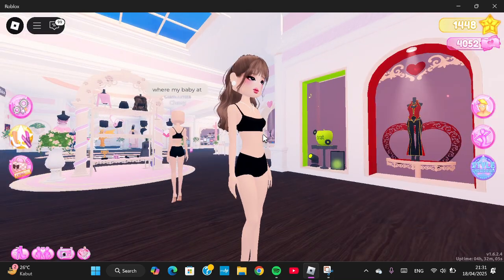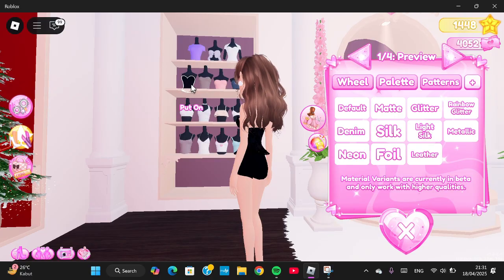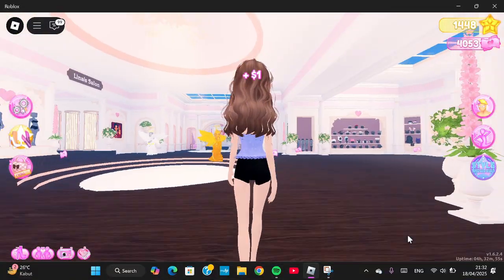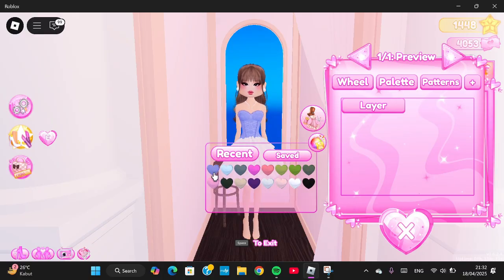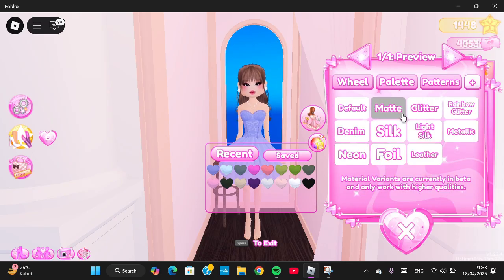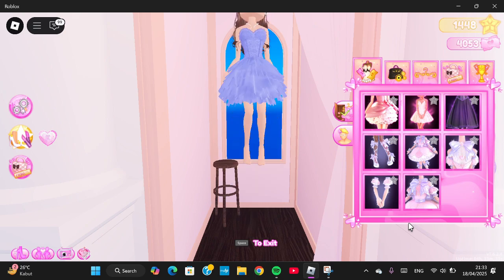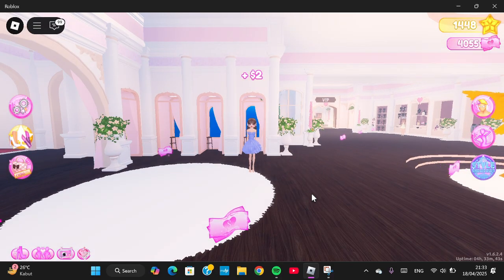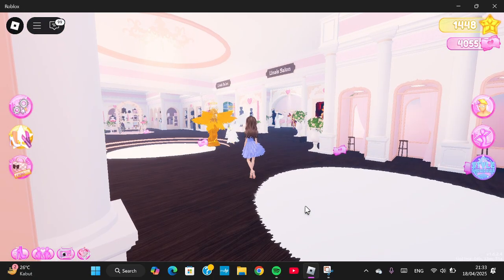Flower Power! Recreate a Petal Dress Look in Dress to Impress 🌸🔥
In today’s video, we're bringing the flower power to Dress to Impress (Roblox) with a stunning petal dress look! 🌷 Whether you're getting ready for a special event or just want to stand out on the Roblox runway, this tutorial will guide you step-by-step in creating a gorgeous petal dress that's full of beauty and elegance.